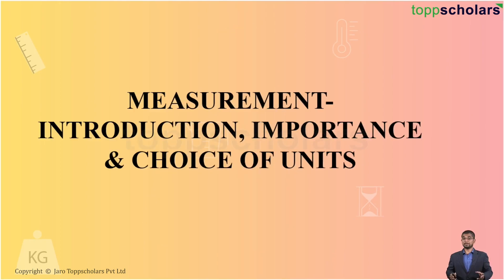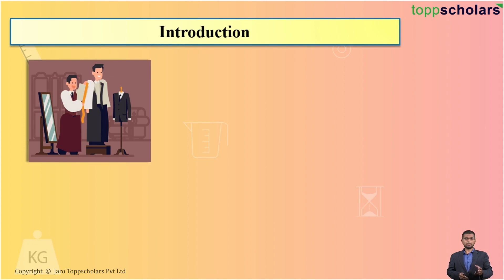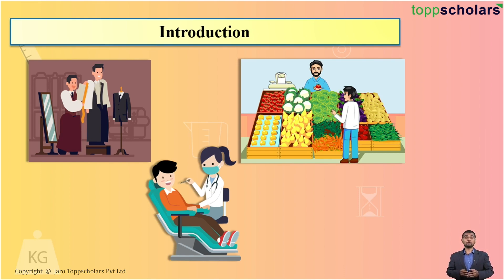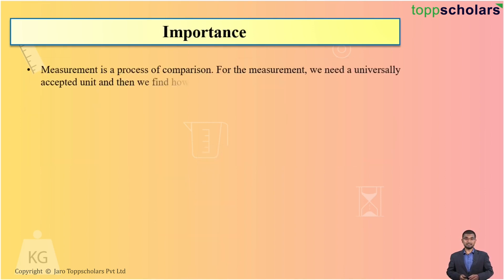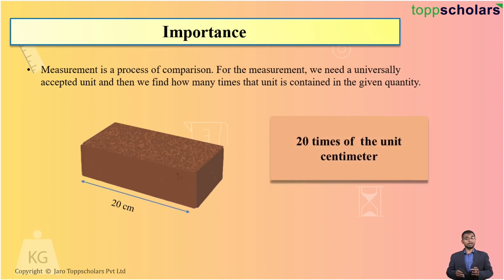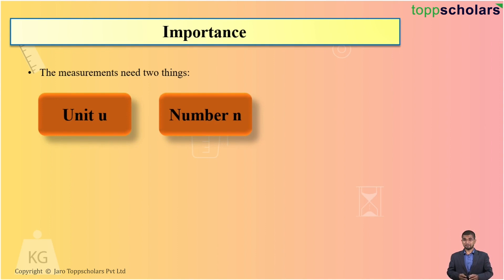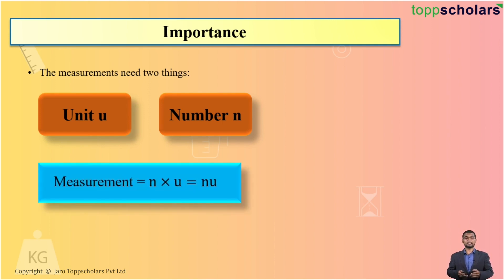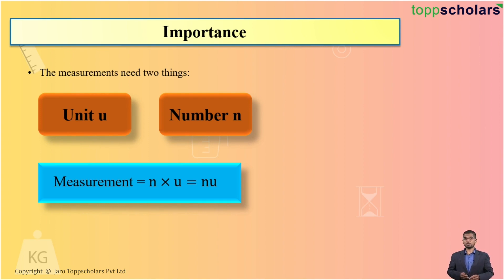Introduction to measurements and its importance | physics | Science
This video talks about the introduction to measurement and its importance, also the choice of units for accurate measurement is also explained